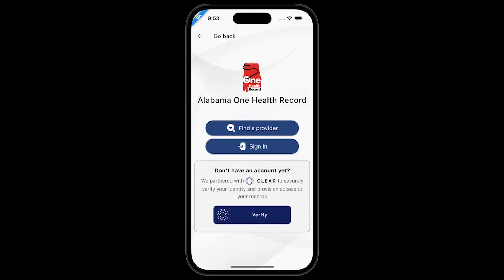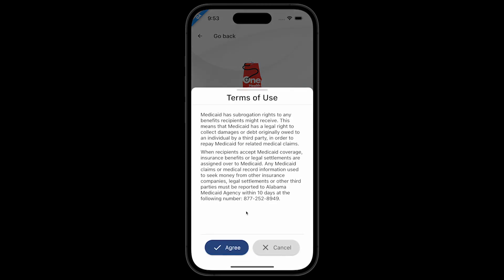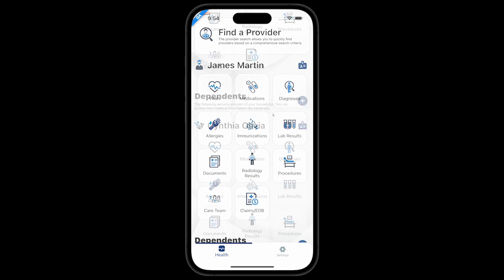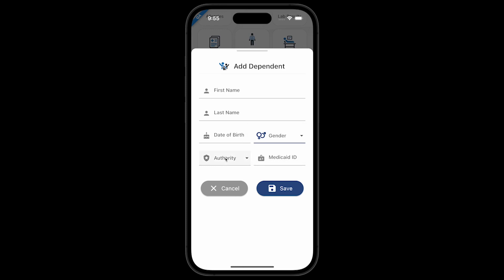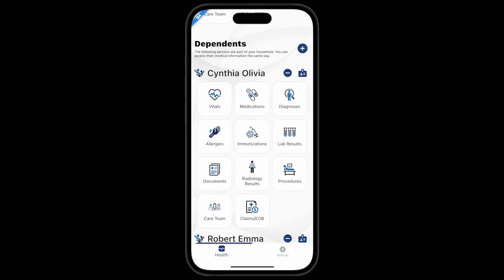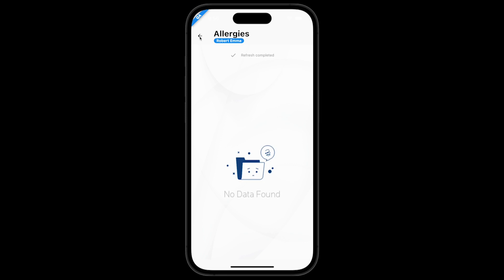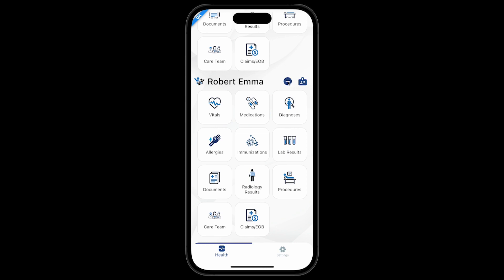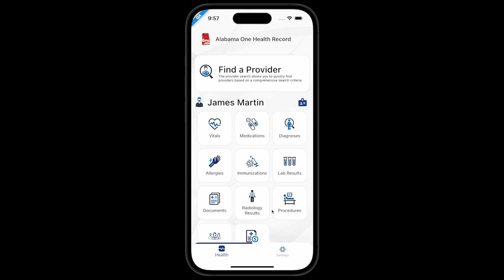ALOHR eSanteMyHealth Adding Dependents video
A how-to video on adding dependents to your medical record on the Alabama One Health Record App.
Search for eSante myhealth in the App Store or Google Play.